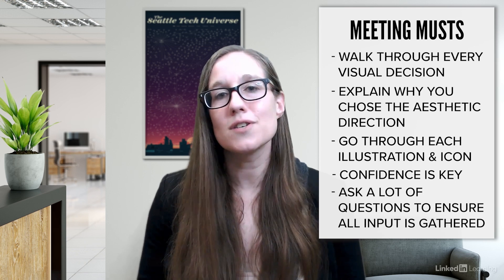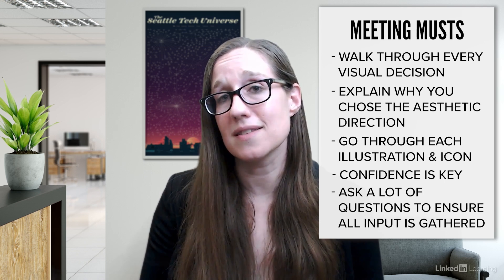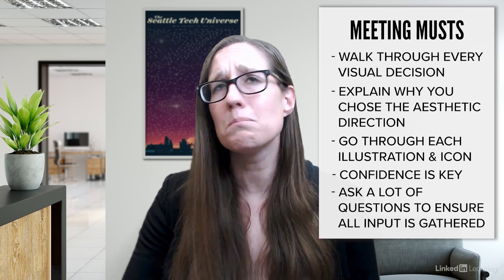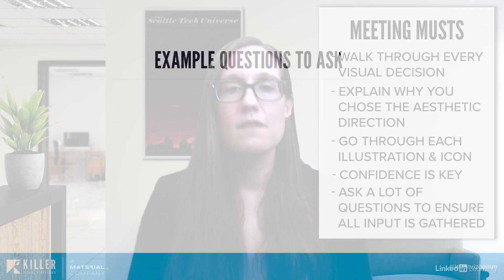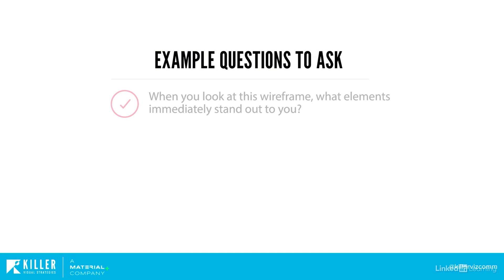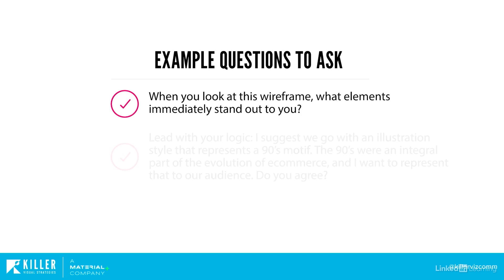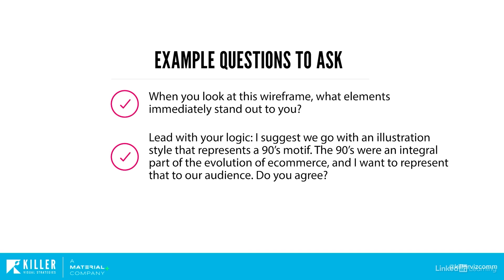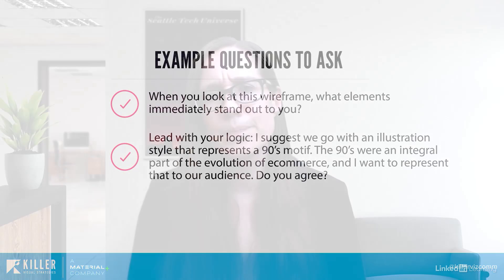Graphic Design Tutorial - How to present a wireframe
Learn best practices for how to effectively present a wireframe to stakeholders. Explore more Graphic Design courses and advance your skills on LinkedIn Learning:

This is an excerpt from "Learning Infographic Design," a course on LinkedIn Learning taught by Amy Balliett. Amy is the CEO and founder of the creative content agency, Killer Visual Strategies.